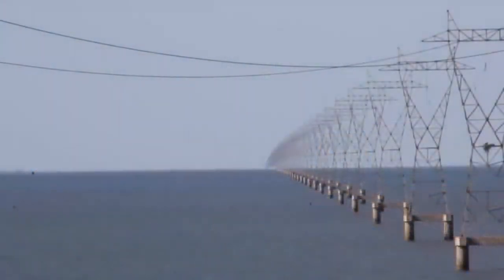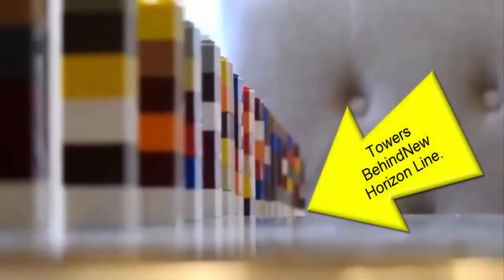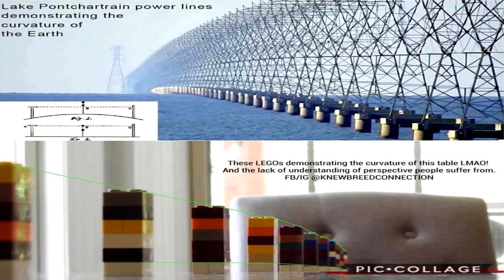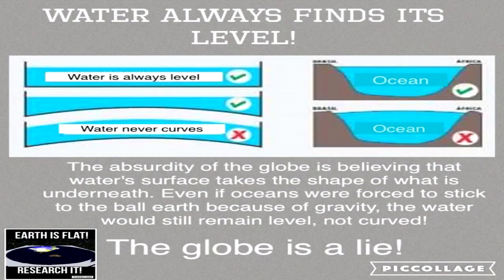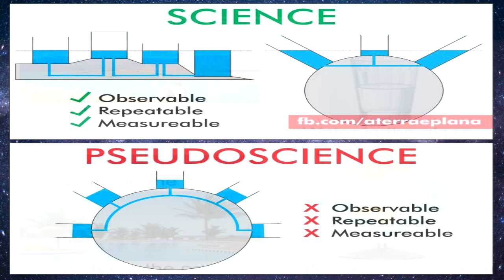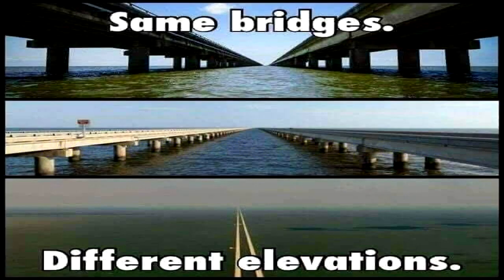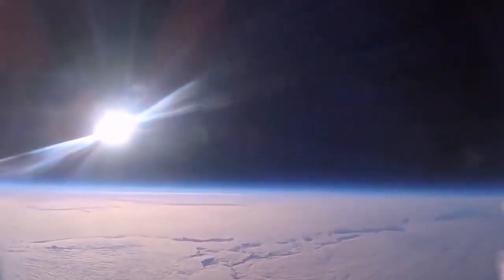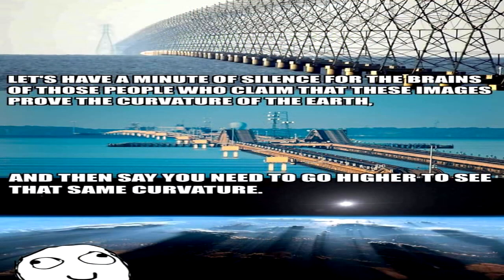האם הגשר המקומר מוכיח את ״כדור הארץ״?